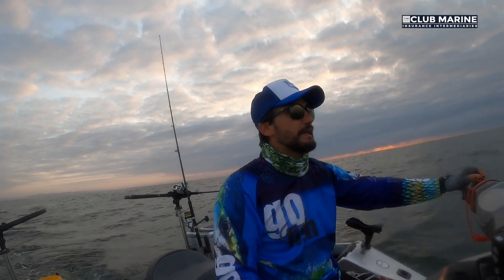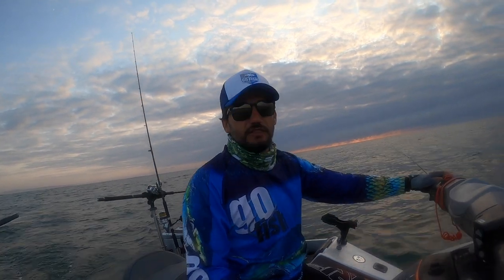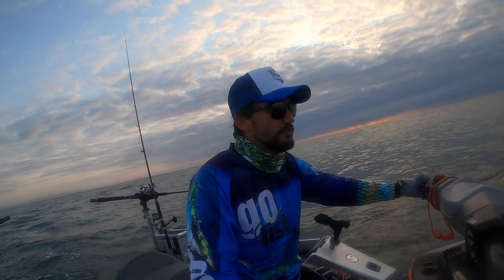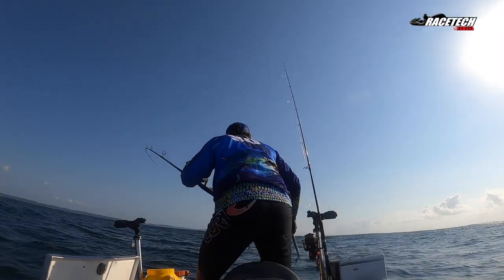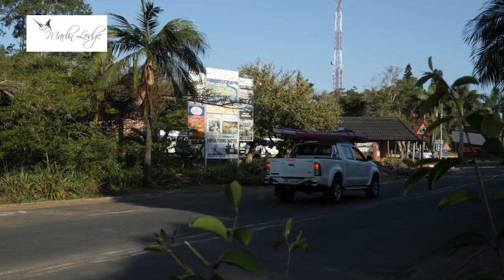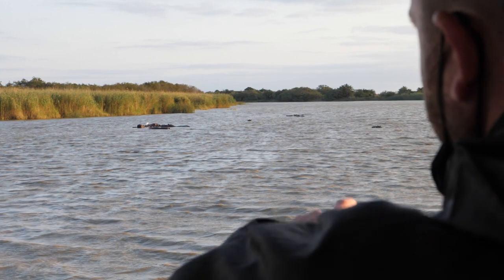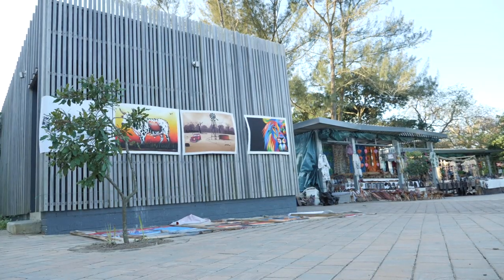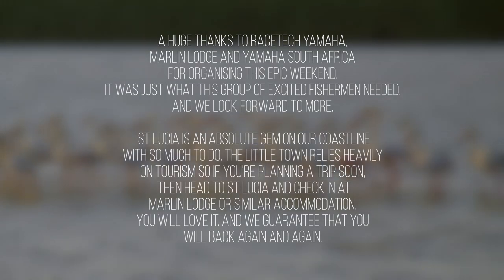A SALUTE TO ST LUCIA...GO FISH WITH FRIENDS...St Lucia Episode 3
In this episode we close off the series with a couple fish, the final evening of the event organized by Racetech Yamaha, Yamaha SA and Marlin Lodge and we bid farewell to everyone in St Lucia who's future is not one of certainty at this stage. Thankyou to all who made this happen, the wonderful locals, stunning sites and to all the friends of Go Fish, we can't wait to do it again.